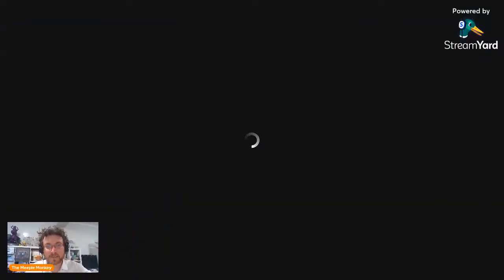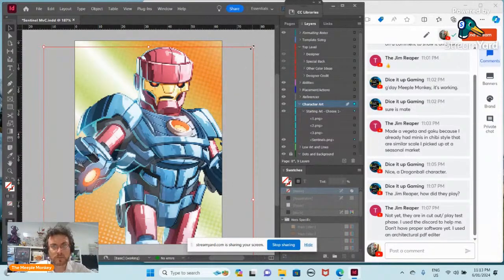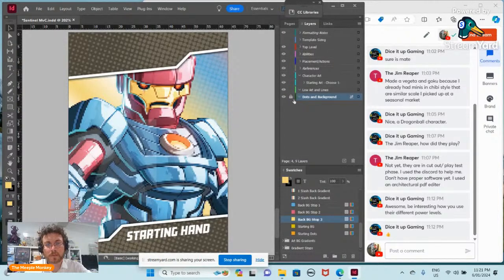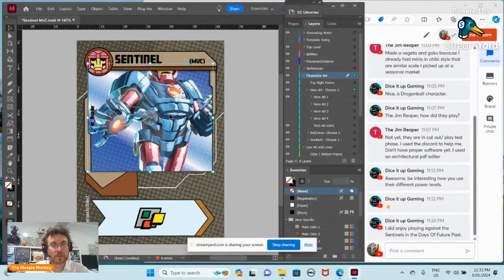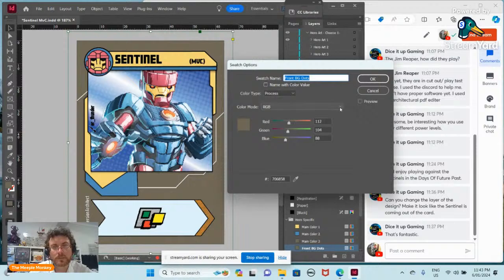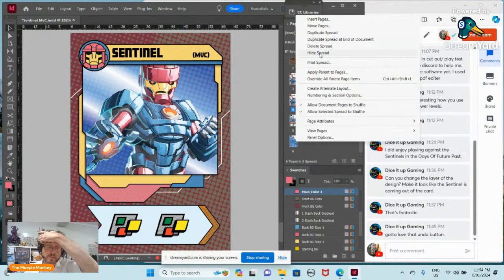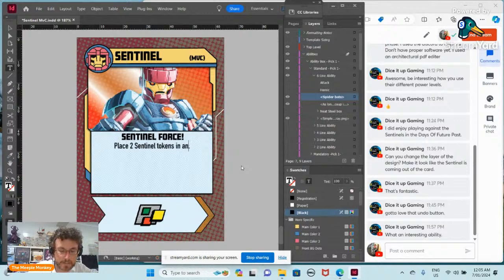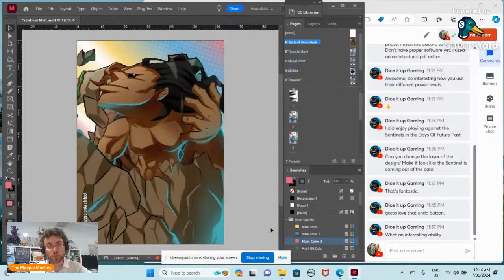Let's Make a Homebrew Hero with InDesign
Fingers crossed! We are going to try making a Homebrew Hero for Marvel United again using InDesign.

Well, it wasn’t perfect, but if you are interested in seeing how diversionArchitect’s InDesign templates can help you create homebrew content this video might just help you out.